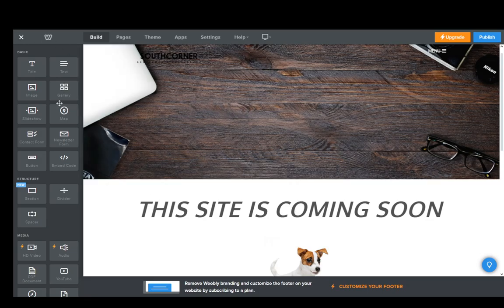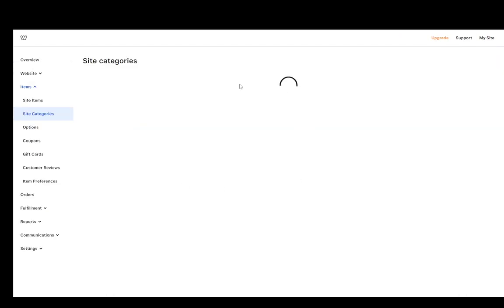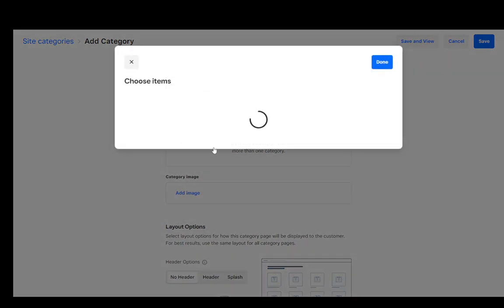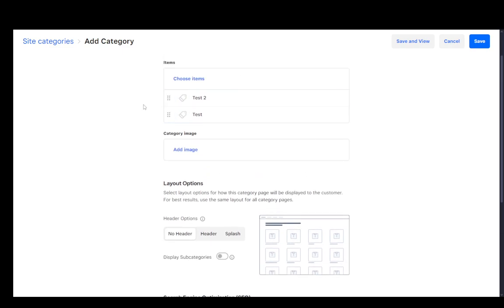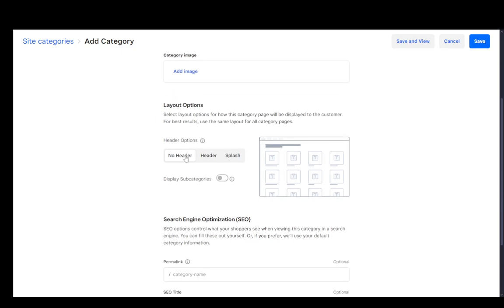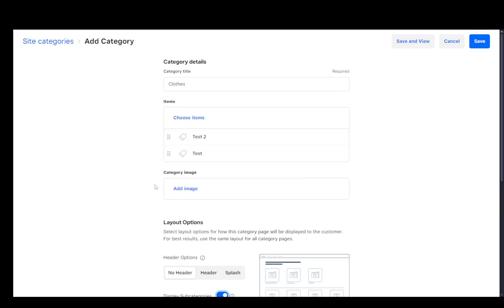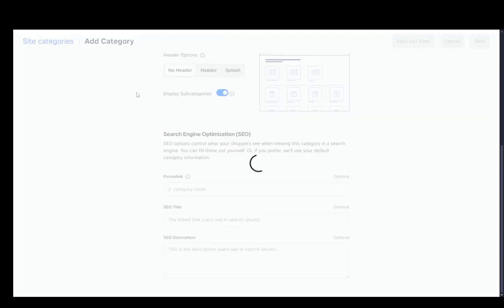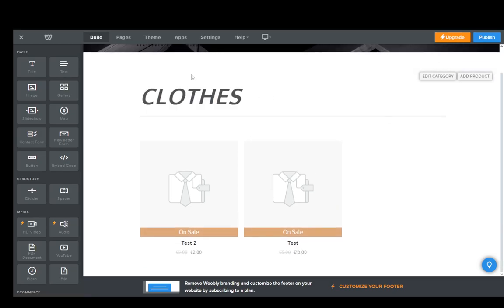How To Add Categories In Weebly Tutorial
Today we talk about add categories in weebly,how to add categories in weebly,how to add categories in weebly tutorial,how to add categories to site in weebly